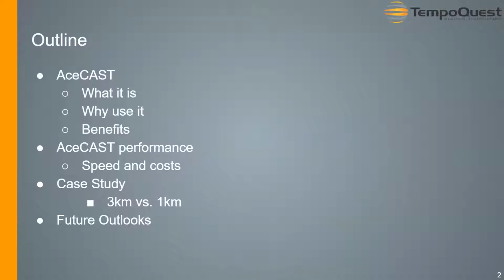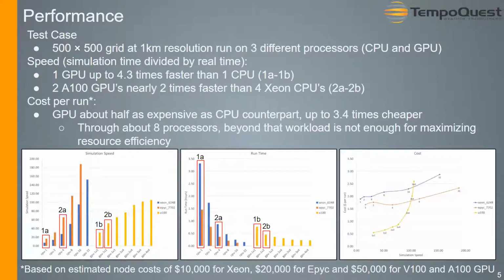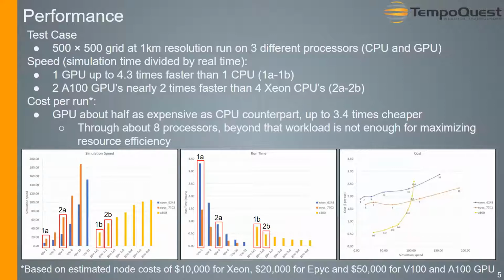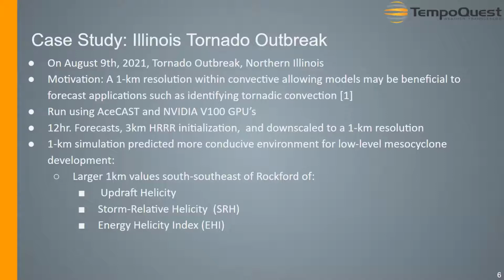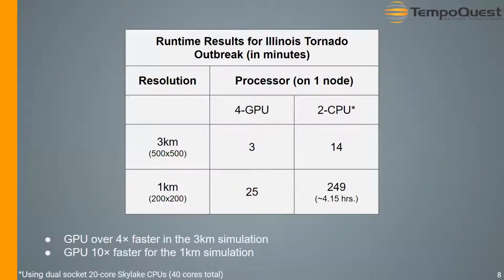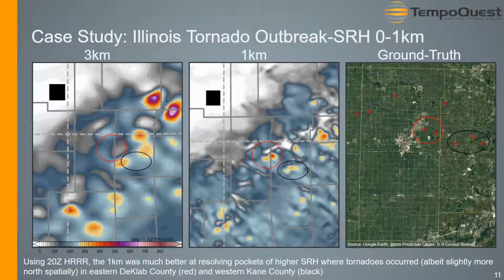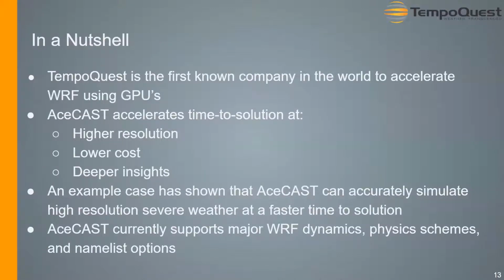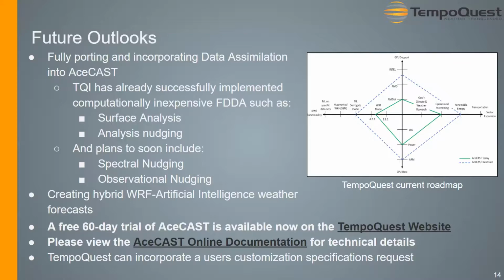TQI AMS Presentation: The Power of AceCAST for GPU-Accelerated High-Resolution Weather Forecasts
Authors: Jan Ising and Nicholas Rodick